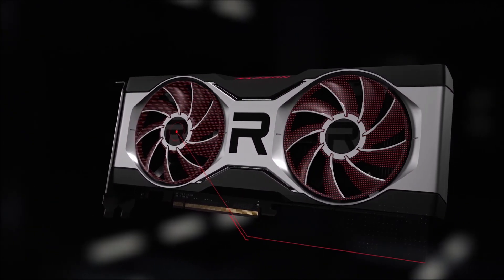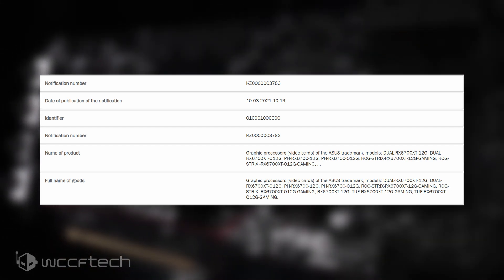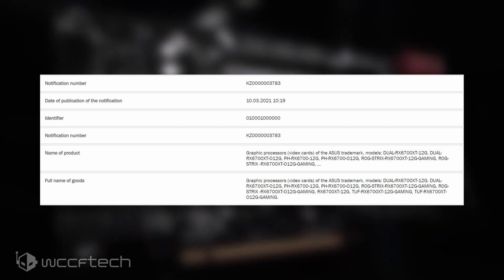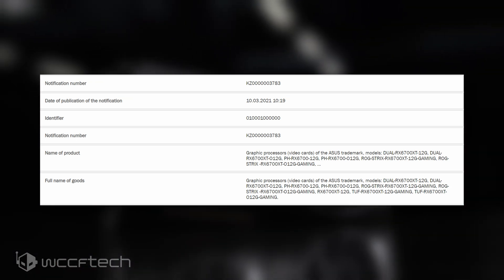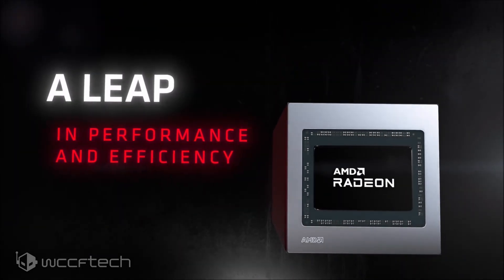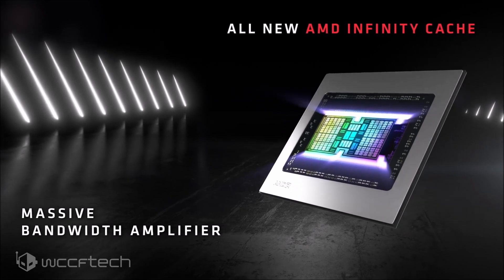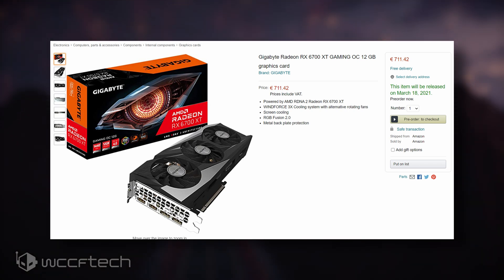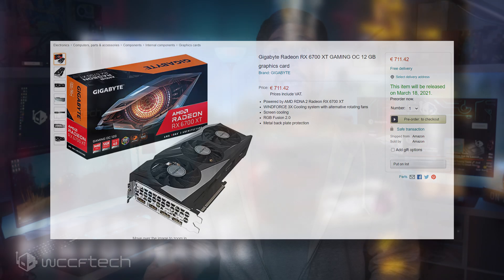Radeon RX 6700 & RX 6600 XT Getting 12GB Models As Spotted In EEC Listing 🌟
AMD Radeon RX 6700 & RX 6600 XT Also Getting 12 GB GDDR6 Models As Spotted In EEC Listing, RX 6700 XT Gaming OC Listed For Over 700 Euros. AMD Radeon RX 6700 XT 12 GB Graphics Card Gaming, Vulkan & OpenCL Benchmark Performance Leaks Out.